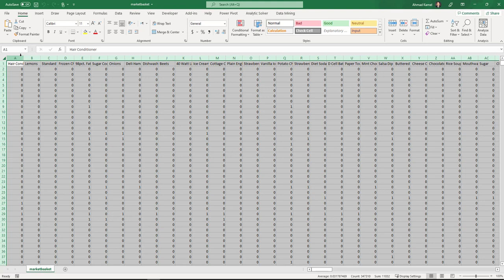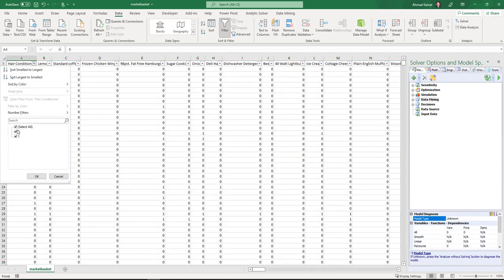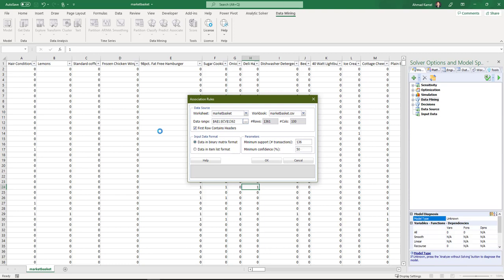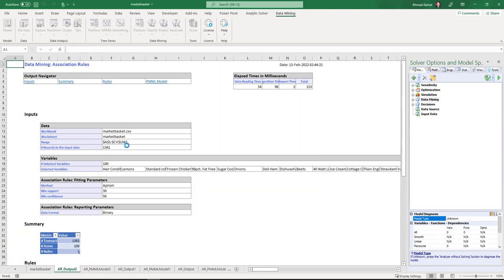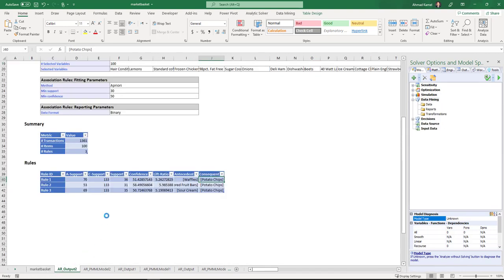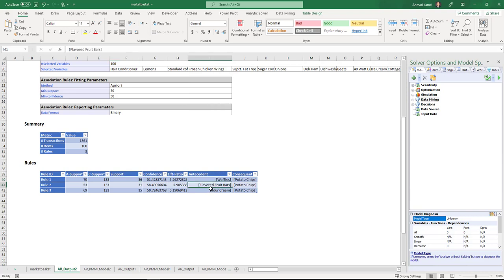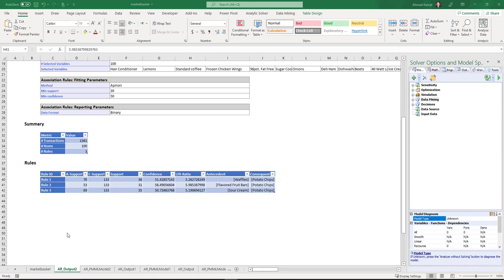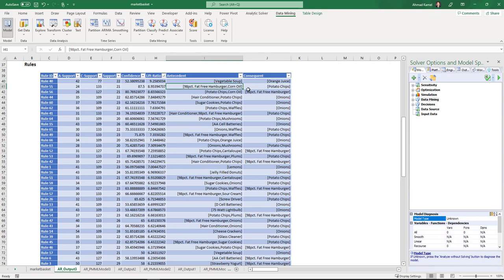Association Rules in XLMINER